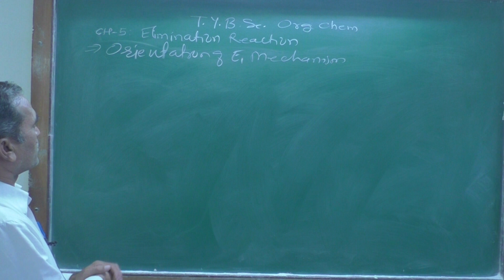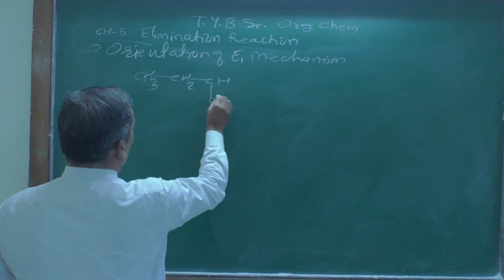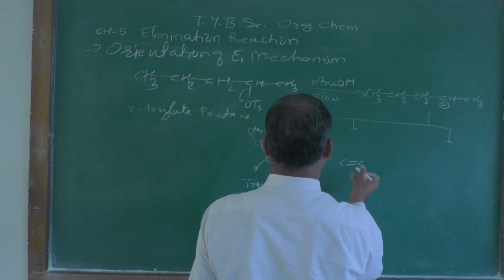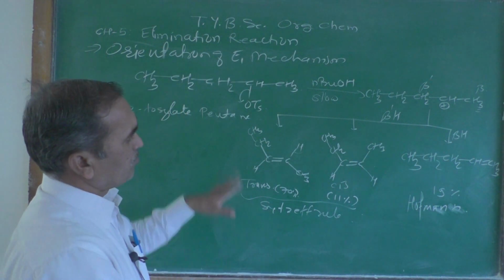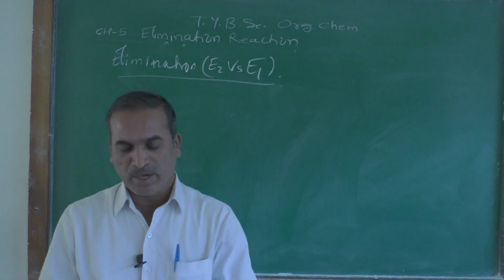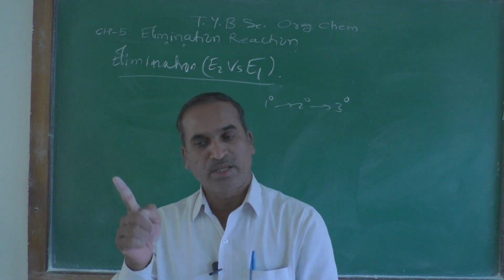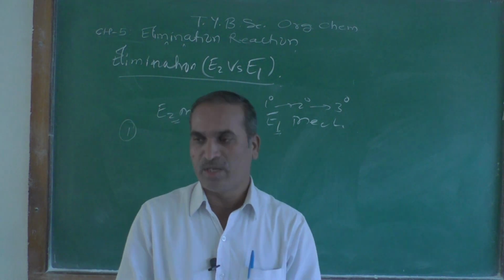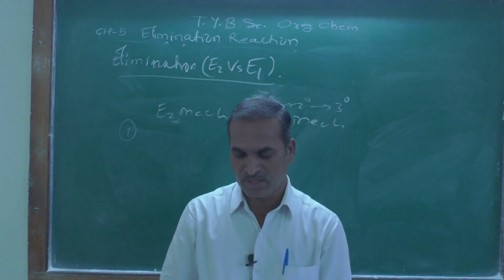Lect-10 T.Y.B.Sc. CH-5 Elimination Reaction Org Chem